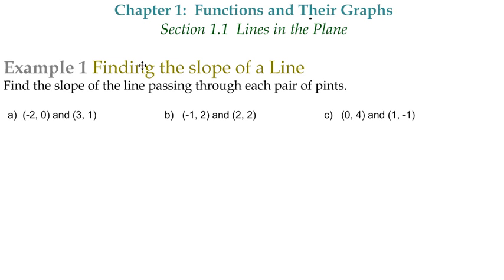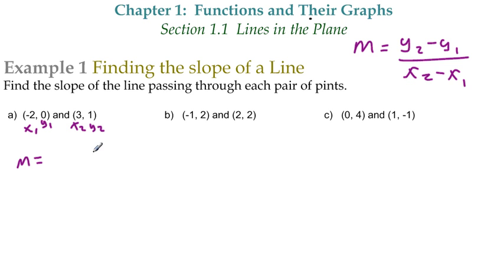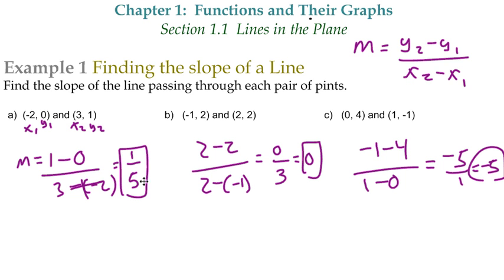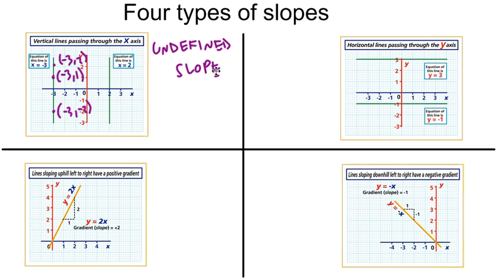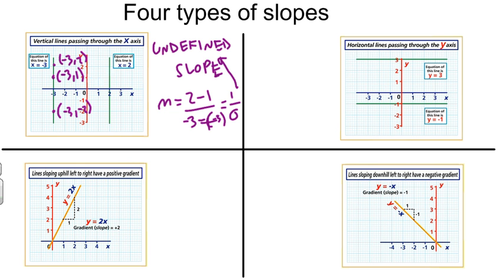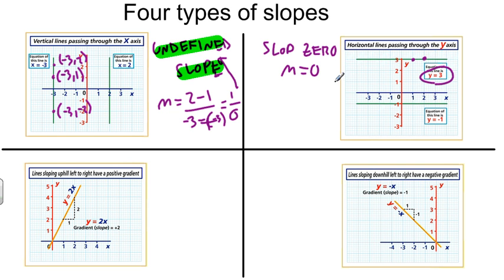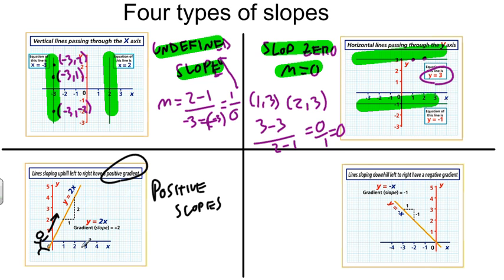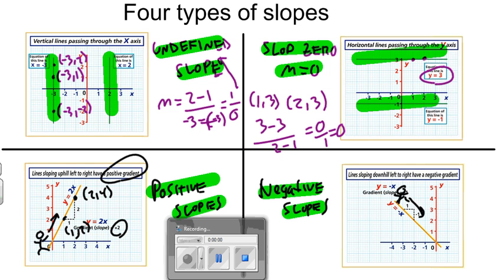Section 1.1 Example 1 Finding the Slope of a Line